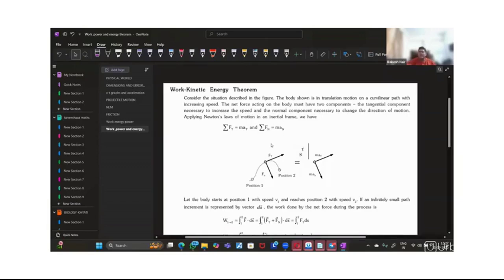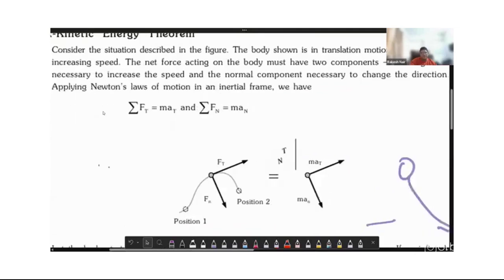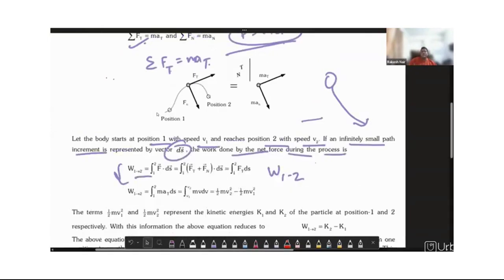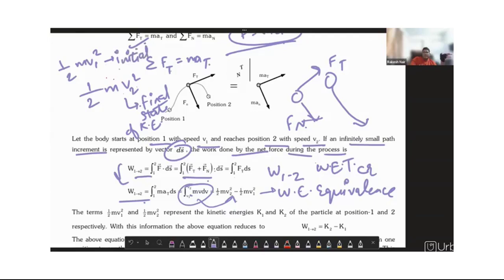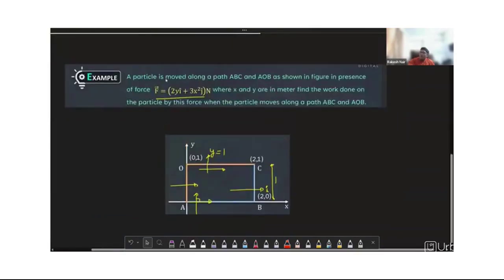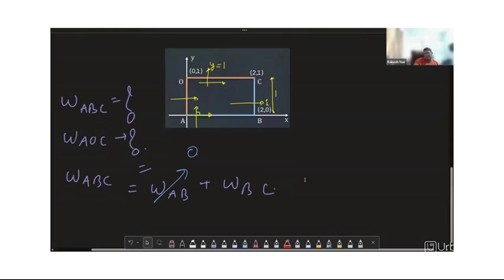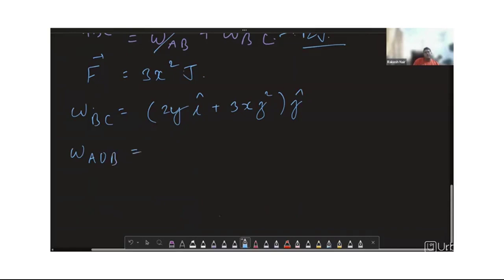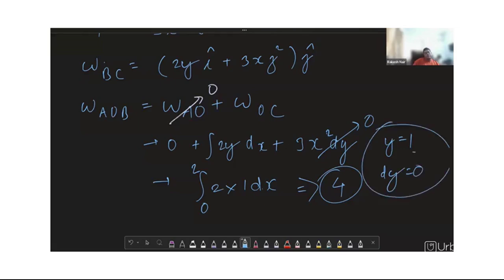The Golden Rule of Work and Energy | Rakesh Nair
Learn about "The Golden Rule of Work and Energy" from Rakesh Nair. This is a concept from CBSE - Class 11 - Physics - Work - Energy and Power,Work-energy theorem.